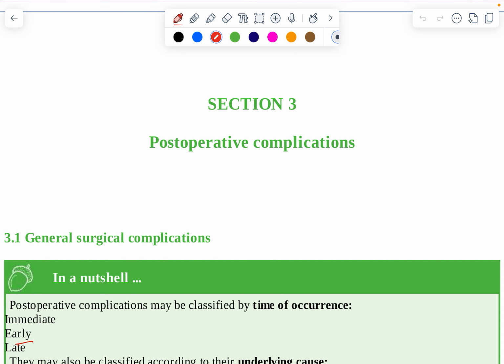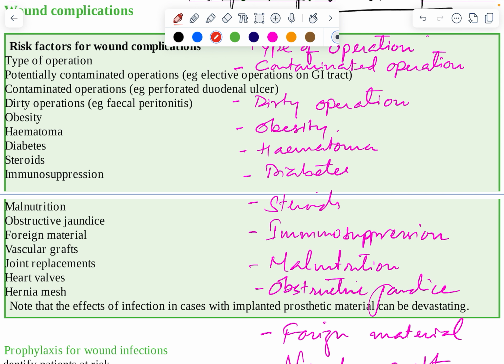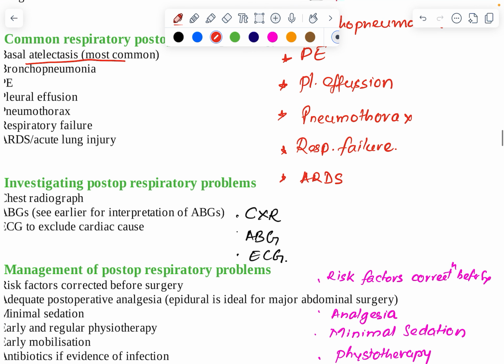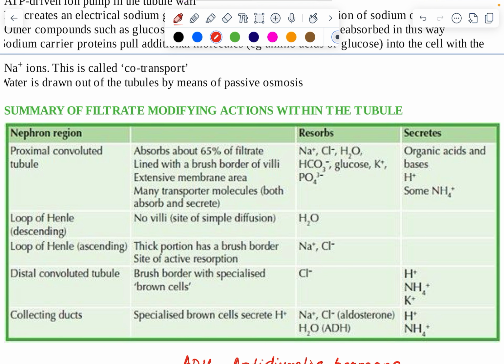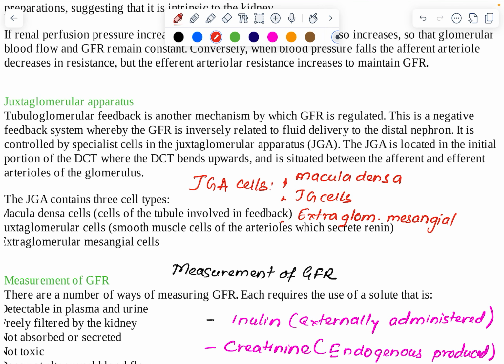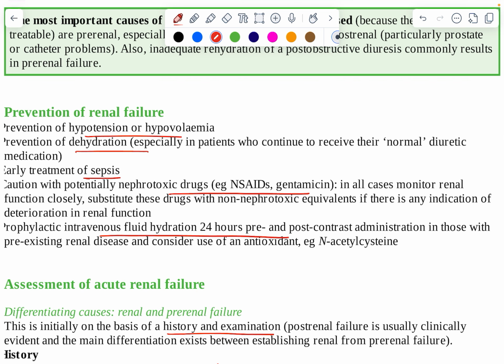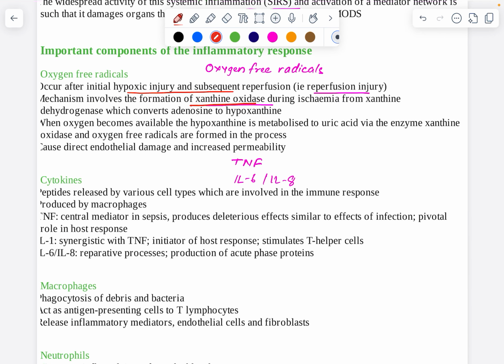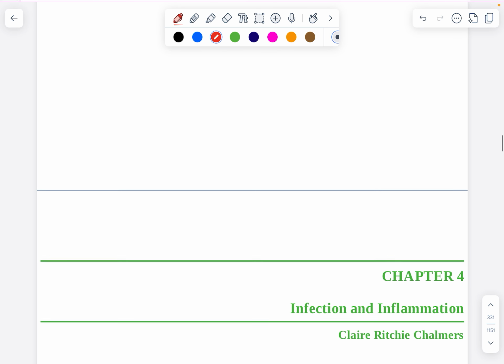Physiology MRCS 7 post op complications